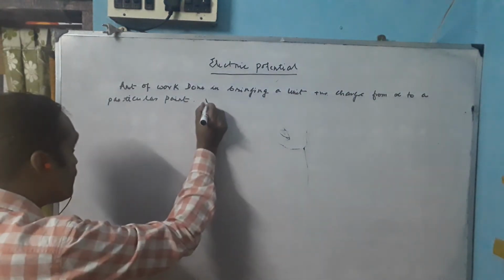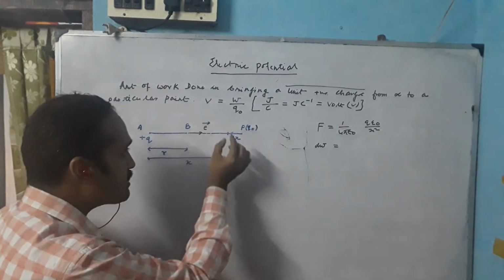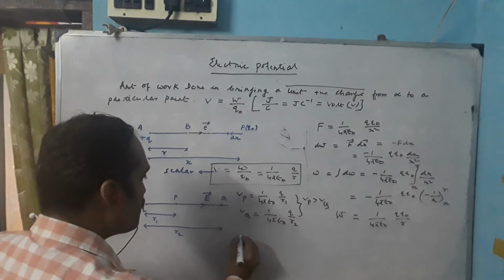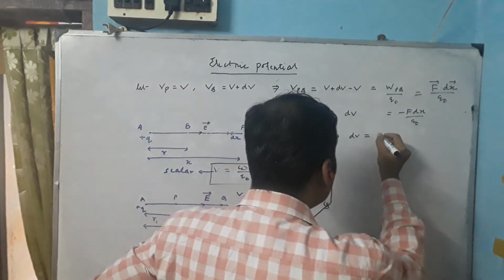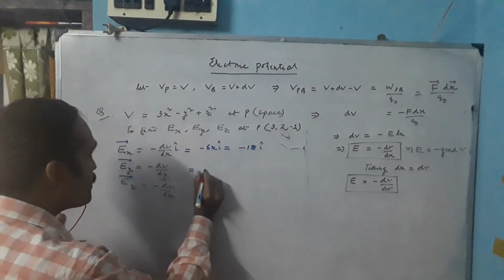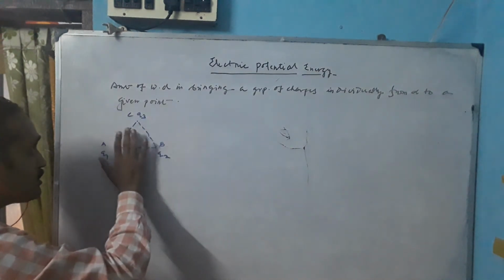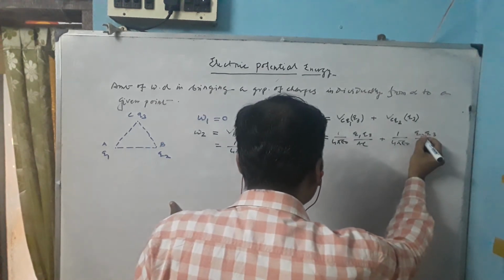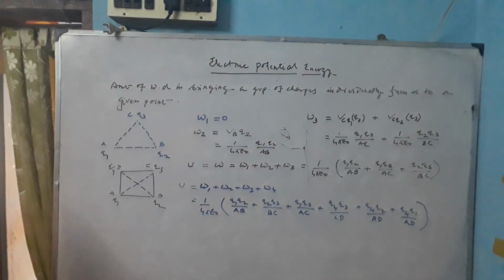Electric potential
Class 12